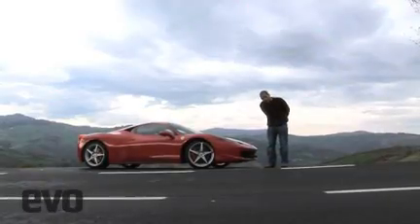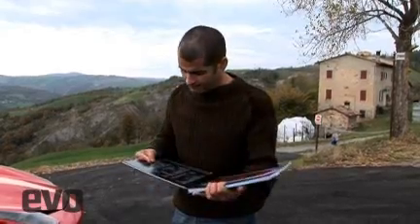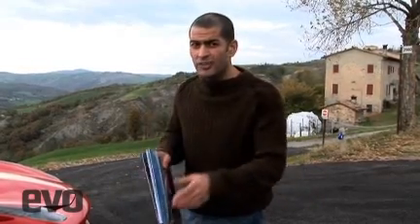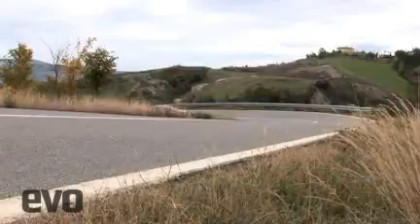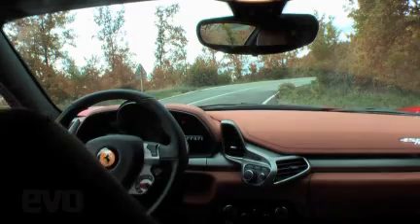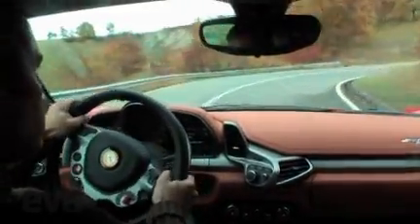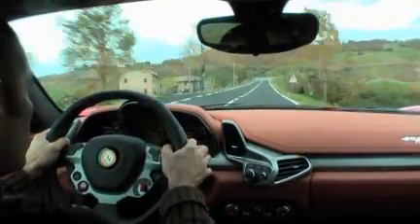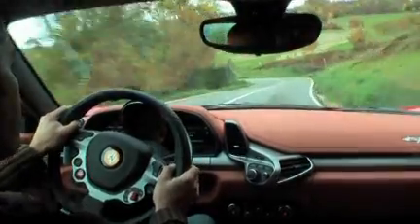Chris Harris Reviews Ferrari 458 Italia (Part 1/2) (MadPSI)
Mad PSI, LLC

Chris Harris of EVO magazine tests the Ferrari 458 Italia.